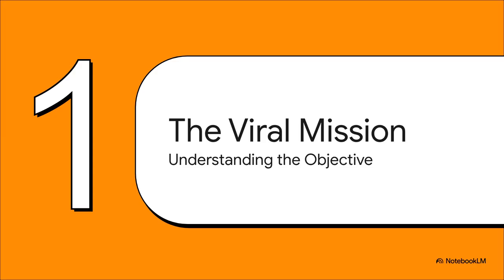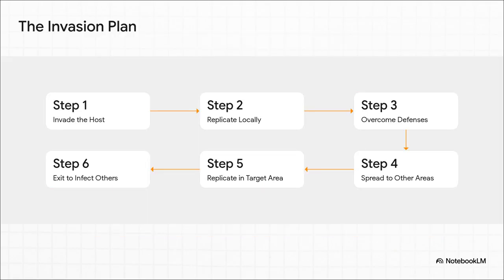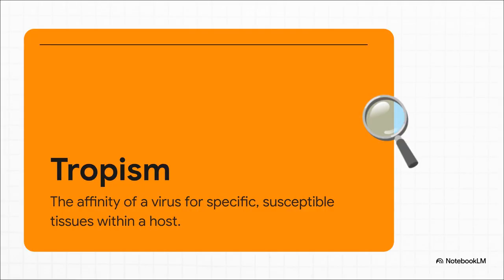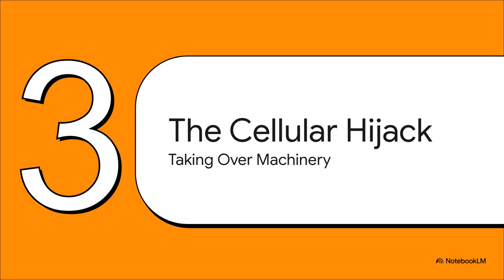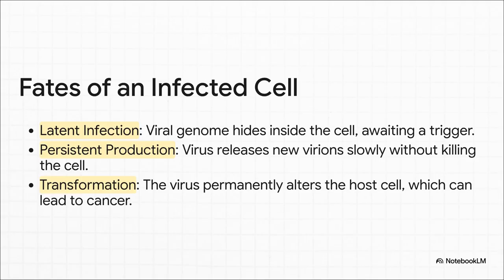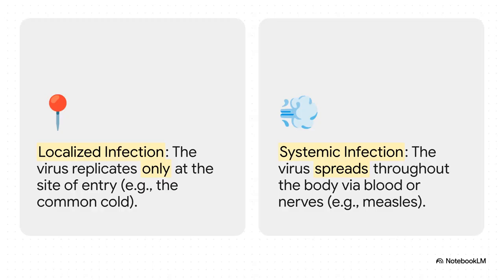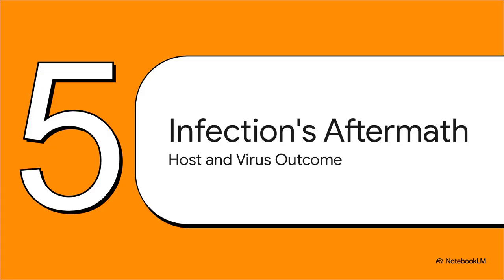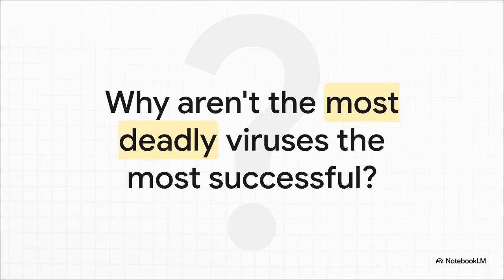How viruses cause disease MICROBIOLOGY